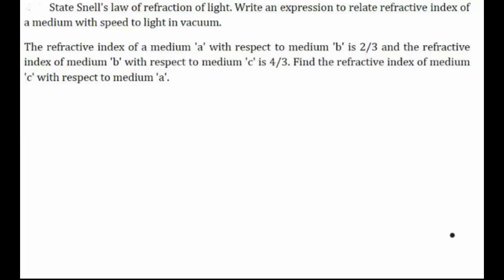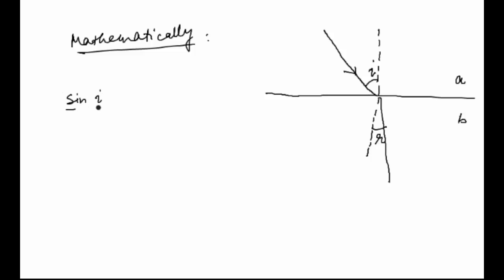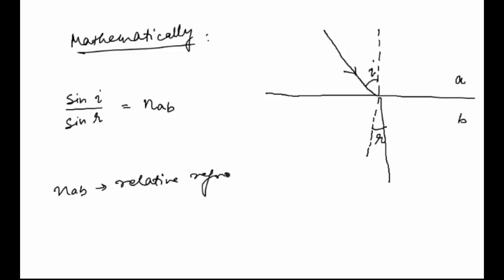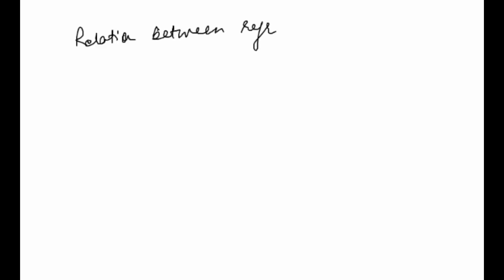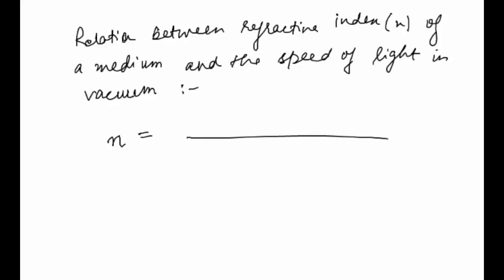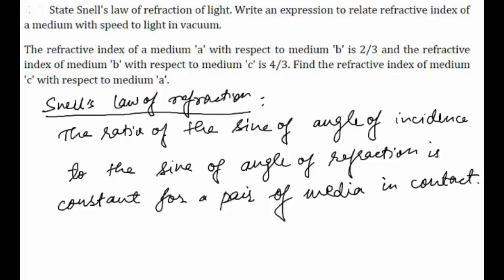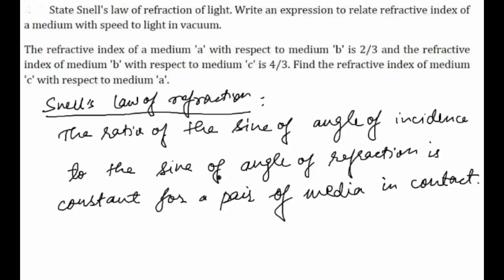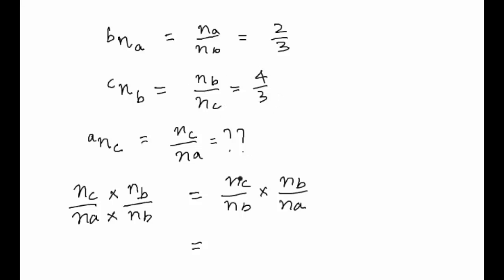CBSE Board Papers Class 10 - 2013 - Physics - Question 23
Question - State Snell's law of refraction of light. Write an expression to relate refractive index of a medium with speed to light in vacuum.
The refractive index of a medium 'a' with respect to medium 'b' is 2/3 and the refractive index of medium 'b' with respect to medium 'c' is 4/3. Find the refractive index of medium 'c' with respect to medium 'a'.